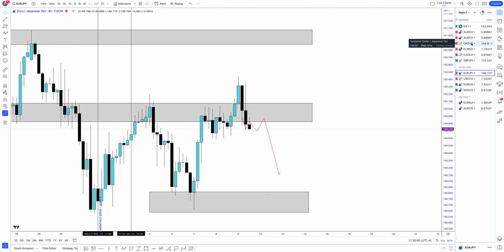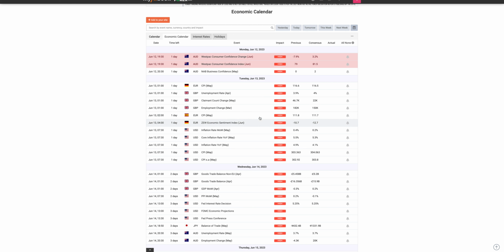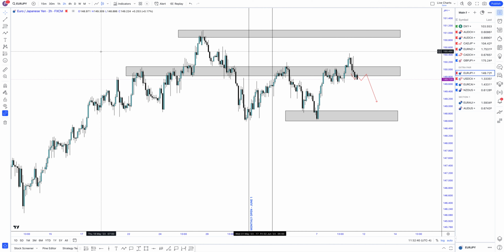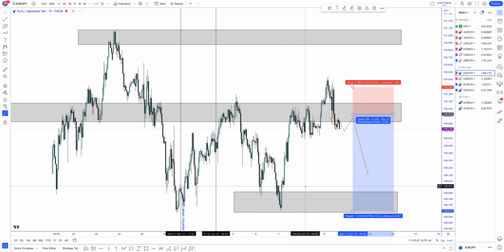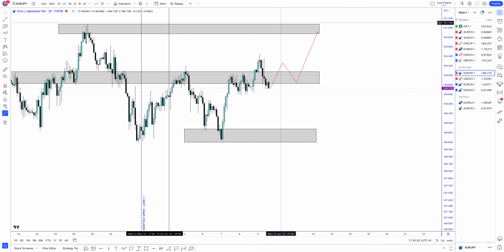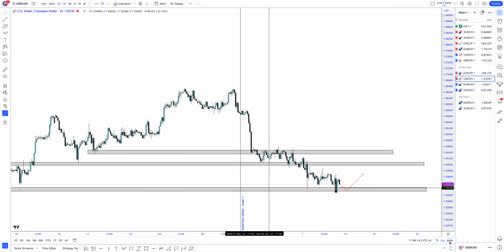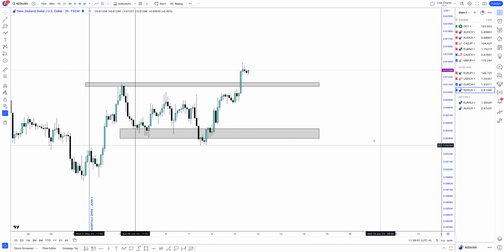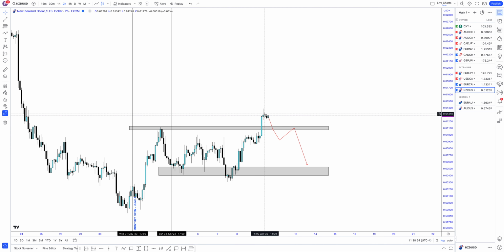Forex Market Weekly Outlook June 11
Welcome back to another Market Update! A simplified approach to trading!

BECOME A MEMBER OF FOREX PROJECT HERE! Head to the link below to join the team⬇️⬇️

Join the Free Discord Channel via my Instagram below!